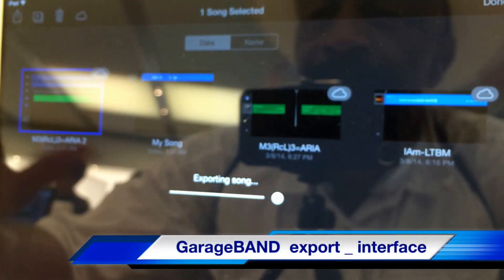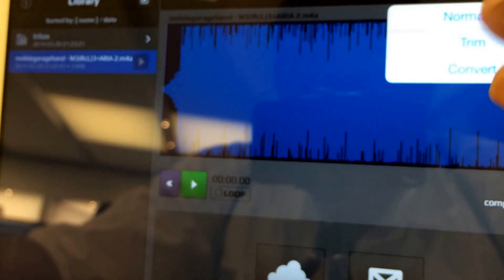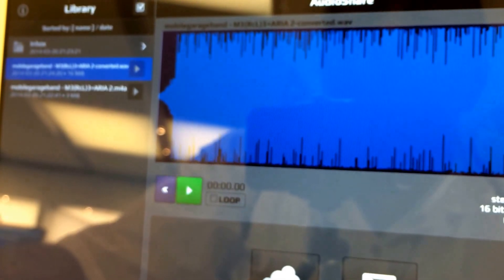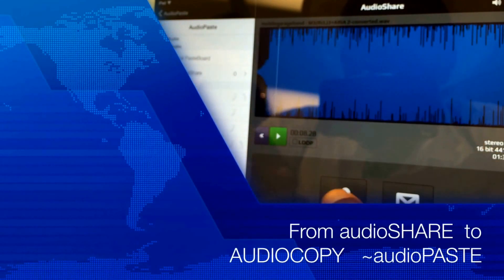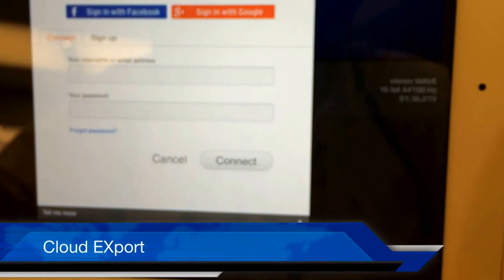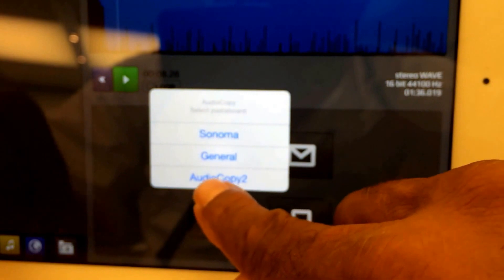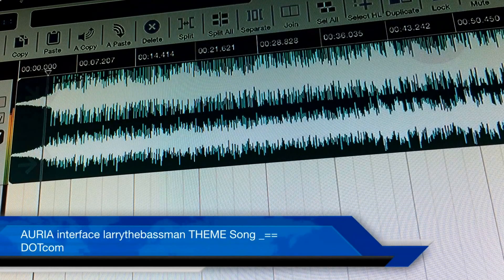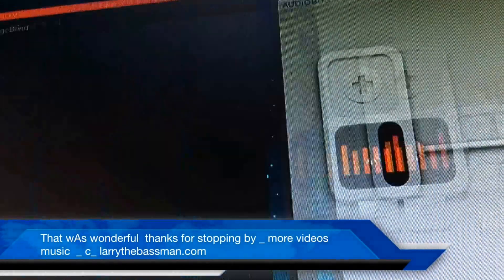GarageBand_ tutorial ~export options ( via AudioShare _ AudioCopy and AUDIO PASTE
In this tutorial we explore the garage band export audio interface "after" the iOS 7.1  upgrade enhancements. We also spend some time with the (((AUDIOshare))) export interface .
The  video was constructed on iPhone 5s ... using iMovie  inside the phone to add flare 2THE  enjoyment.